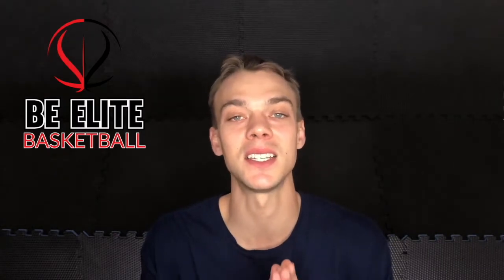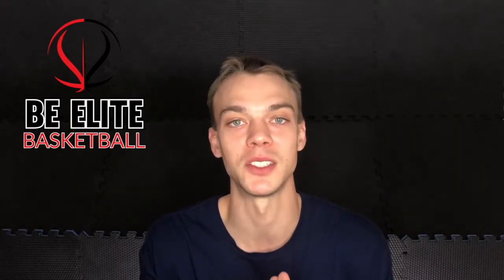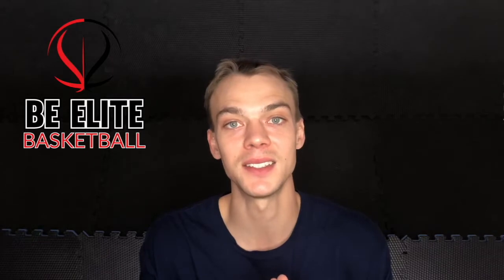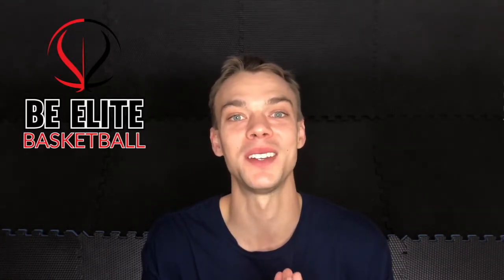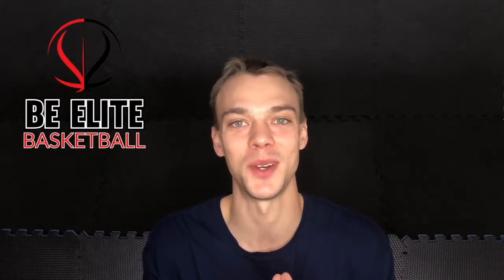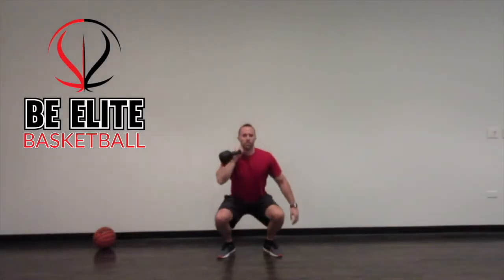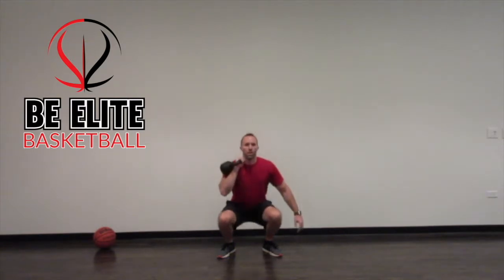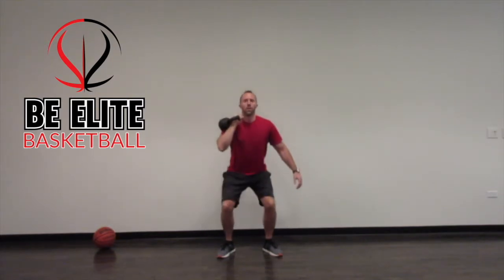Easy Goblet Squat Workout For Beginner Basketball Strength | Be Elite Basketball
Be Elite Basketball creates videos that are simple and effective to help basketball players gain a competitive advantage on the basketball court.

We help you to increase your vertical jump, become a better three point shooter, improve your basketball confidence and get better endurance on the basketball court.